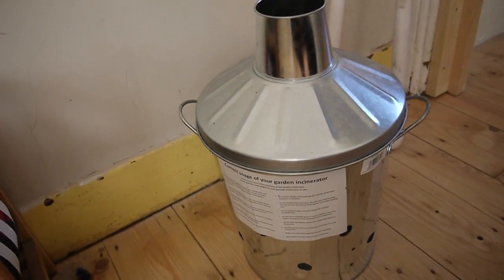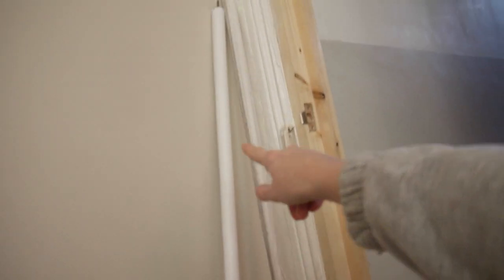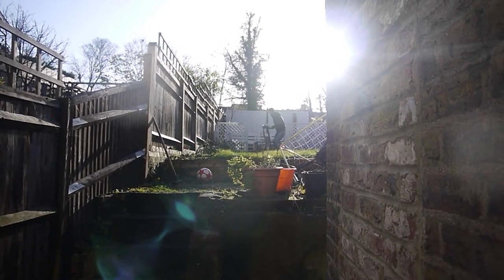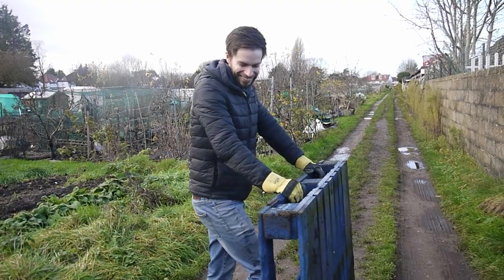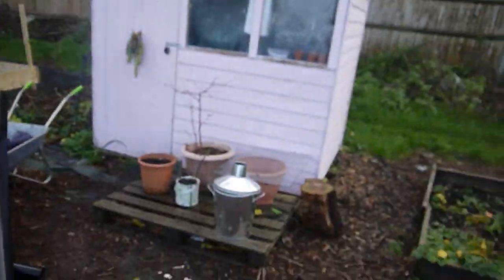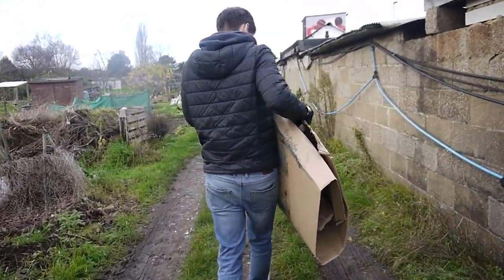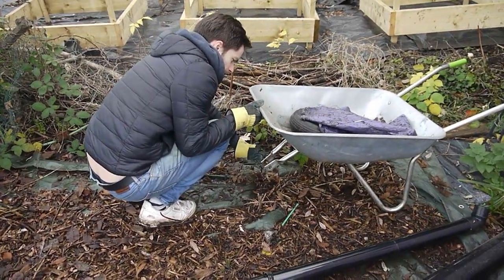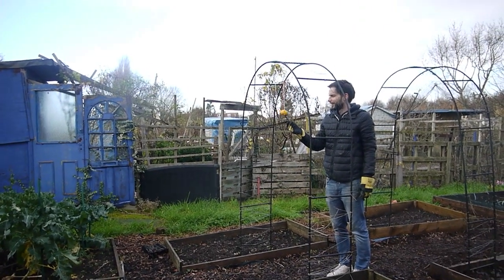HELP HAS FINALLY ARRIVED! / HOPE FOR THE WHEELBARROW / EMMA'S ALLOTMENT DIARIES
Hi everyone! Just a short little update vlog today. Help finally arrived at the allotment plot in the form of my husband Dave. he helped to carry over some more wood and cardboard and also took the bolt from my wheelbarrow home to buy a replacement!